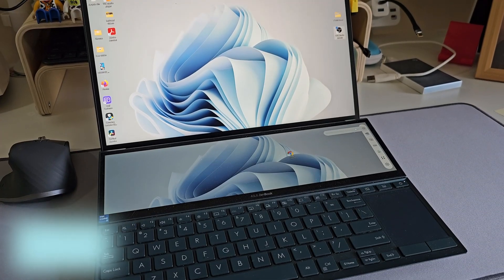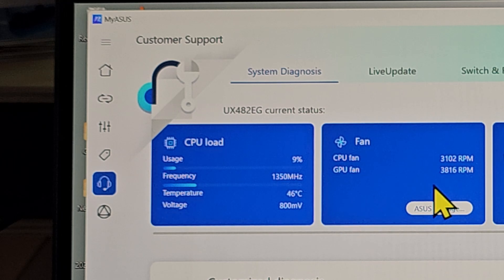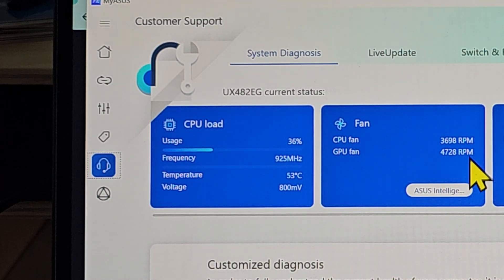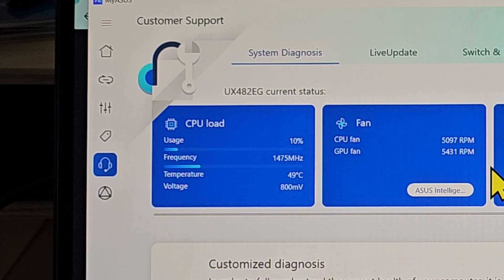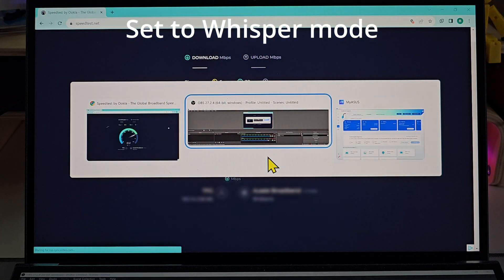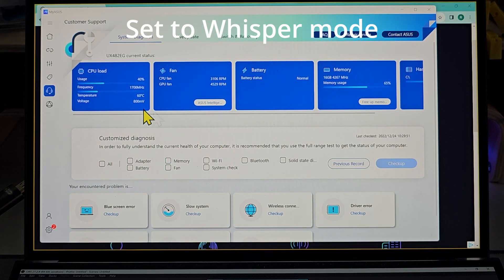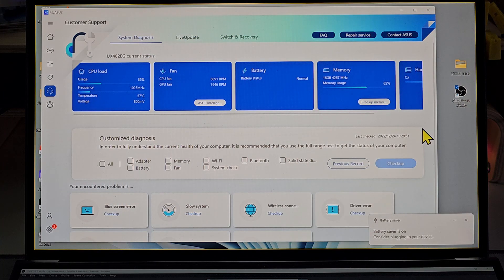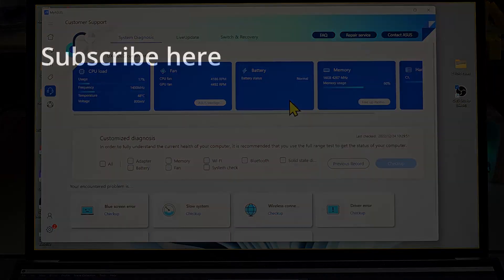How to fix Asus ZenBook laptop overheating issue? Solved with prove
Are you tired of your Asus Zenbook laptop overheating? Discover the real reason behind overheating. No it's not culprits like blocked air vents or hardware issues. And no, it's not abnormal programs consuming CPU/memory resources. In this video, I unveil the surprising cause of this overheating problem that no one talks about.

No need to disassemble your Asus Zenbook Duo 14 to inspect thermal paste – the solution is much simpler than that. It turns out, Asus Intelligent software might be too smart for its own good, causing your laptop to heat up unnecessarily. I'll walk you through my easy fix for the Asus Zenbook Duo 14 overheating issue, so you can enjoy peak performance of your Asus laptop! 😎💻 Don't miss this! 🚀

🛒 💲Check out what’s on discount at Amazon for you today.

I spend time using the product before making the videos to share my unique perspective and tips using them. I like to hunt for the most value-for-money tech gear that is fit for purpose. Occasionally, I share software tips on how to be more productive.